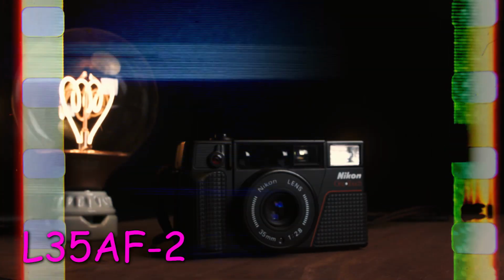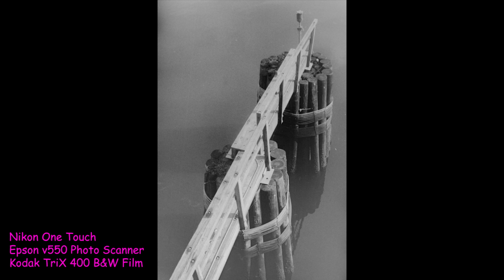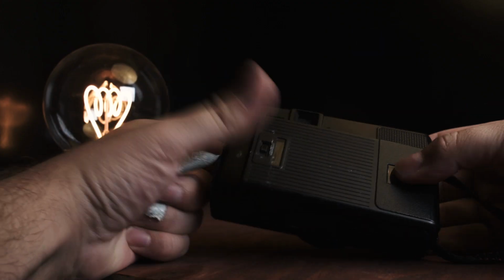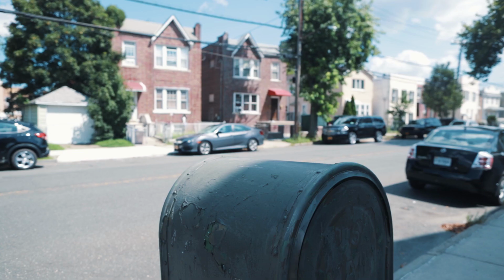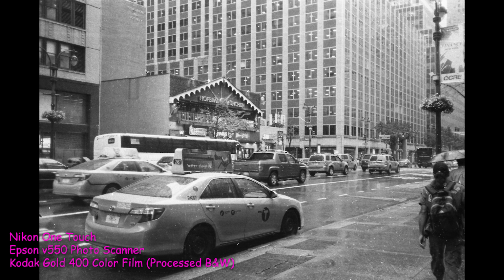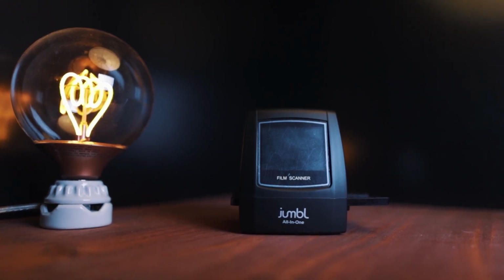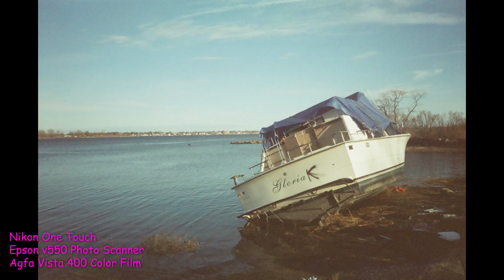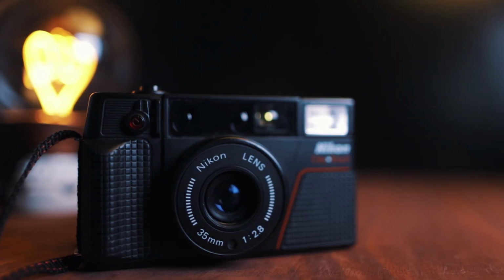Nikon One Touch Film Camera Review in 2018 | Old Cameras, New Tricks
Looking to get into photography? The Nikon One Touch from 1985 might be a great place to start- the camera is a full auto point and shoot compact film camera. And I managed to cop mine from Good Will for $5.

Shoutout to @DeadAssMario -- he's the handsome chap dressed up like Mario in this video.

Here's the company I used to develop the Agfa Vista film

Nikon One Touch Review in 2018 | Old Cameras, New Tricks